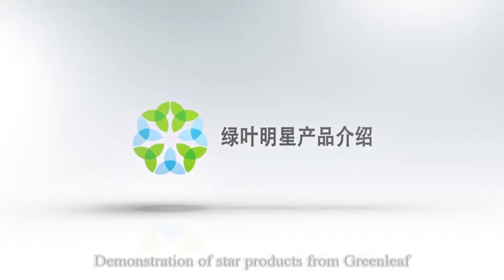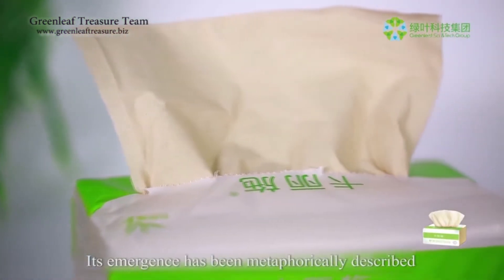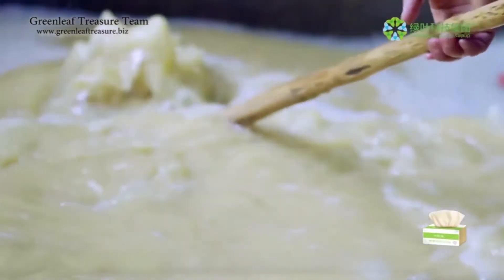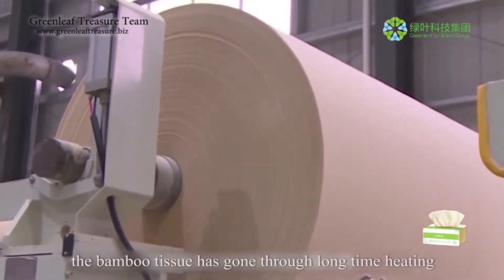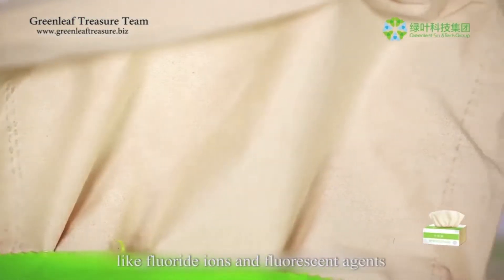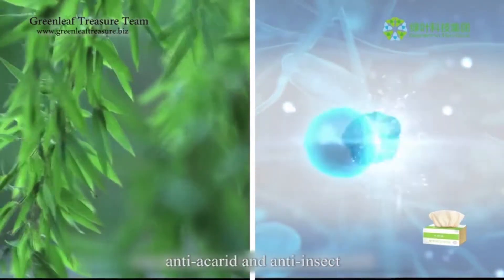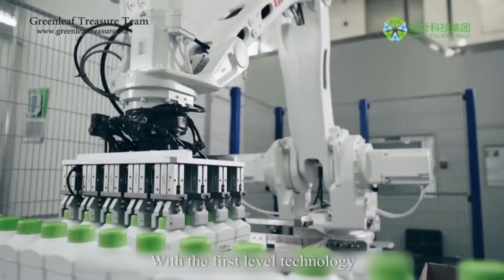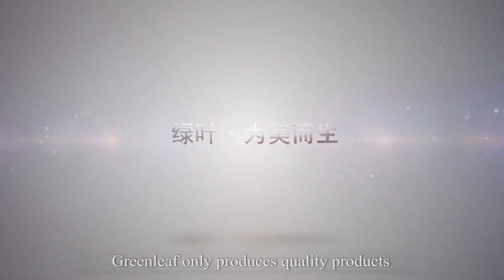CARICH Bamboo Facial Tissues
The compressed facial mask paper is adopted high quality bamboo charcoal non-woven fabric material, non-toxic and without alcohol. Very safe for women facial mask DIY.  Less than 1inch diameter, light weight and dry. It is so convenient for you to carry in the travel or business trip. Key features Made of natural bamboo charcoal non-woven fabric High quality, non-toxic and without alcohol, safe to use The mask is soft and close to face, with strong aqua absorbency Completely clear away oil, cosmetic residue, cutin, dead cells from skin And it does not contain any harmful substance and Easy to use